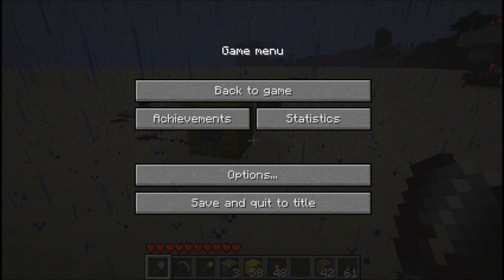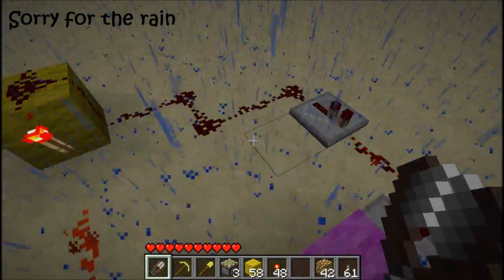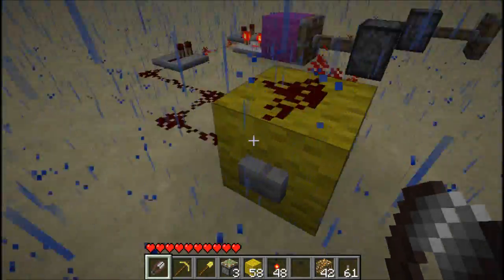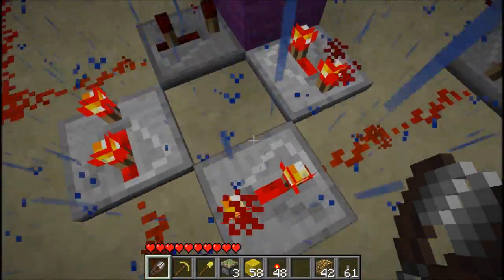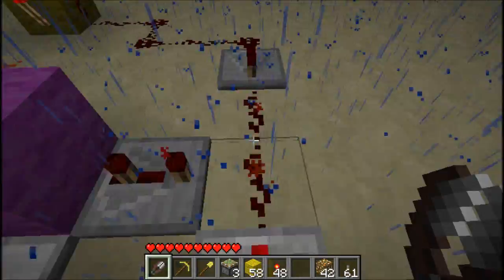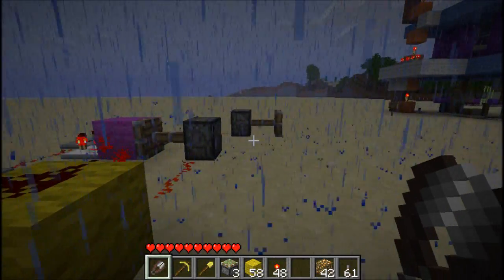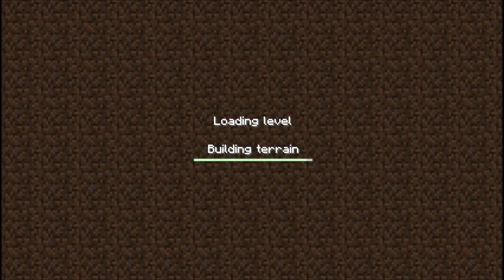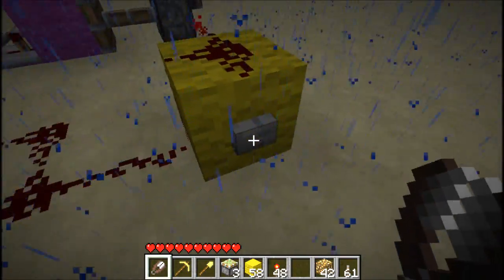Minecraft: Video response (Docm77, wood farm pulse reset)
Hey doc i hope this helps with resetting your clock, I know that this isn't the most compact and might be a bit over kill with using pistons but it works & since recording i realize it can be made more compact but I'll let you play with that ;)

-craft